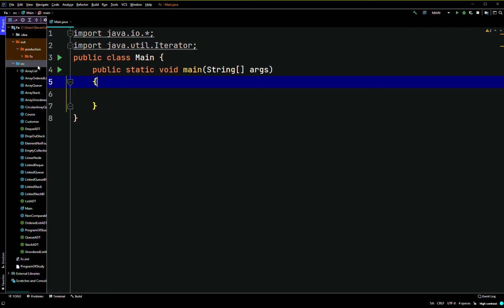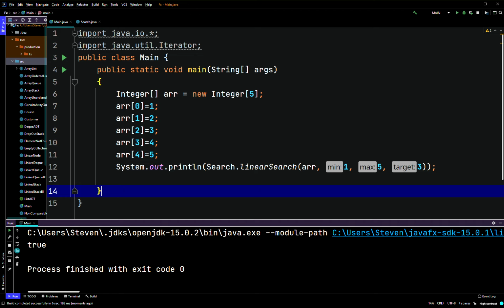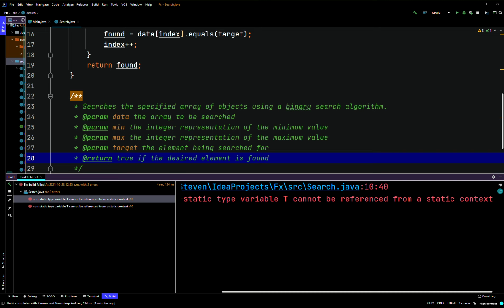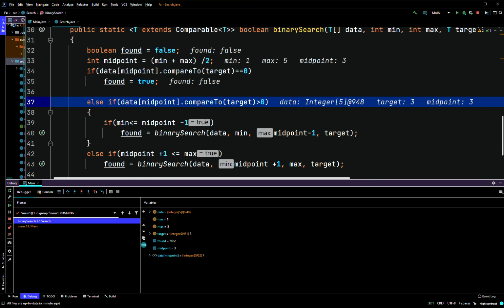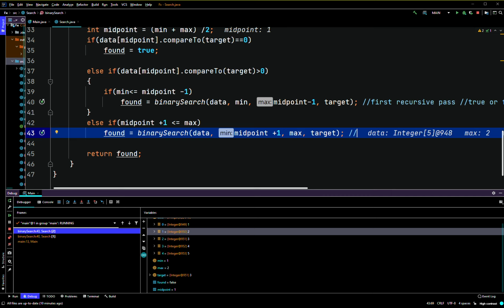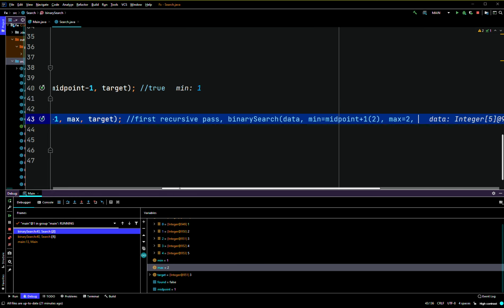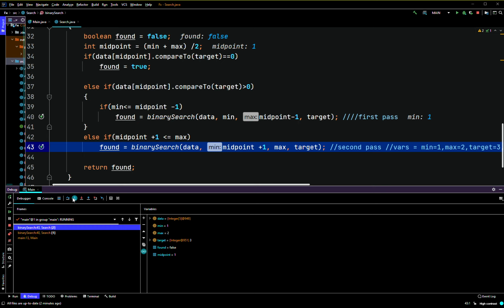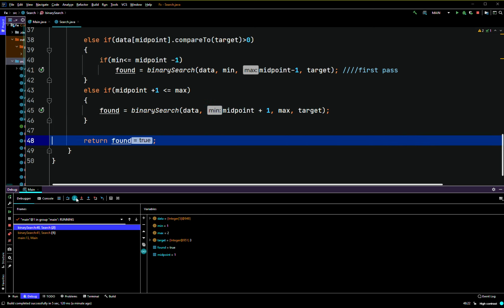Java Linear & Binary Search Generic Algorithms- Data Structures